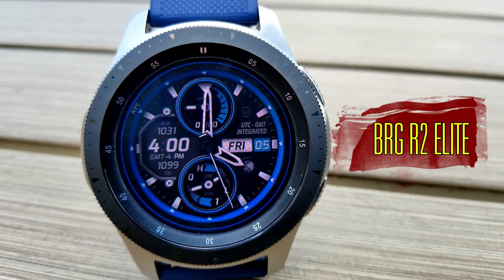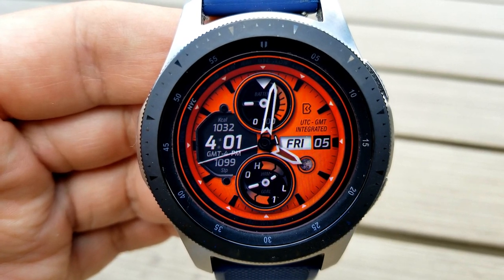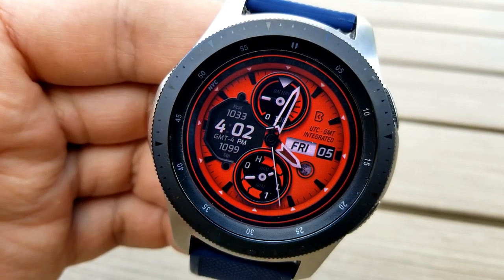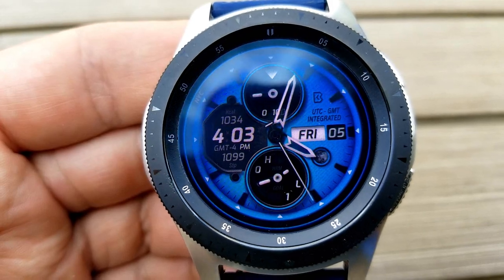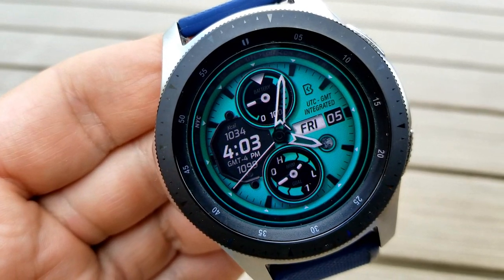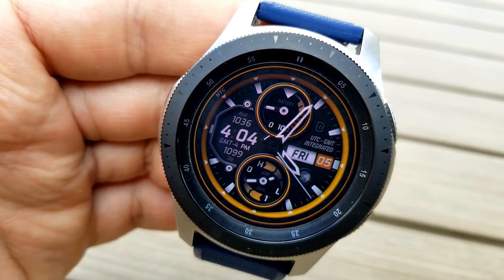HUGE Coupon Giveaway! Samsung Galaxy Watch Active 2/Galaxy Watch Face by Bergen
Be some of the first users to wear this new hybrid design from the 2018 Samsung Designer of the Year.

Samsung Watchfaces
Smartwatch